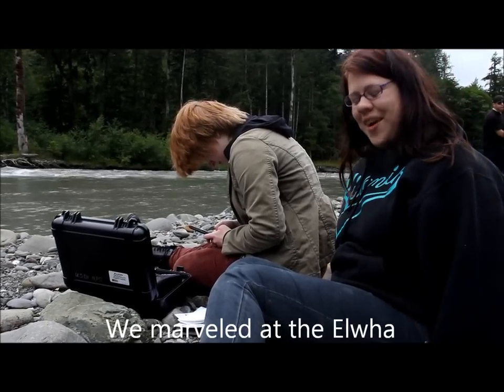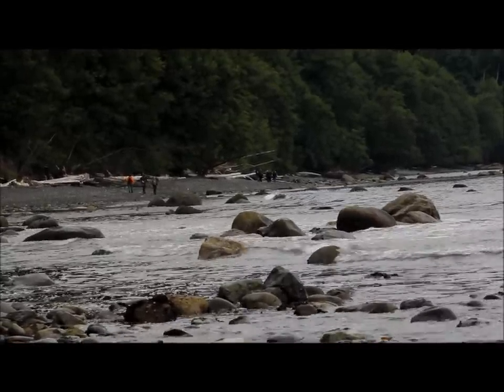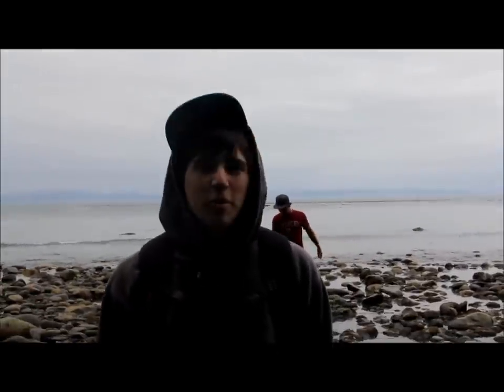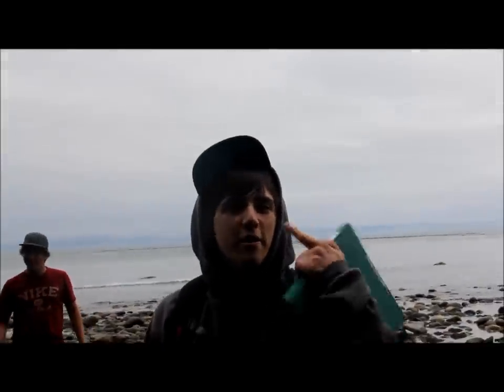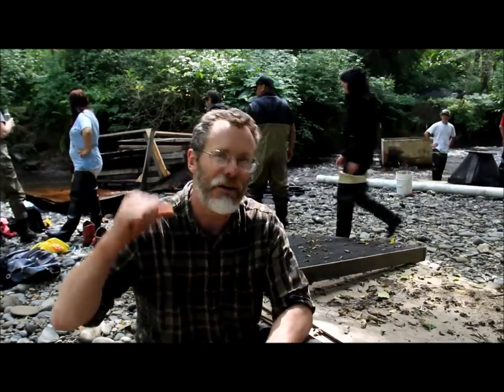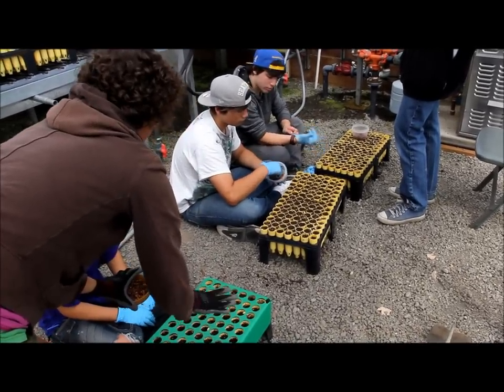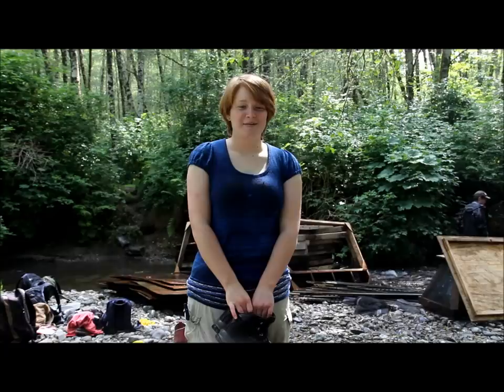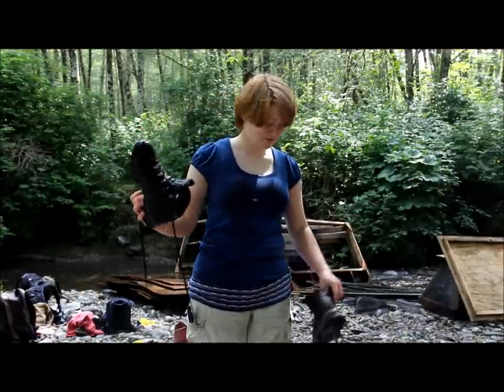Getting Skookum in the Elwha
In 2012, students learned about Elwha River Restoration efforts while assisting scientists and researchers with their work. Learn from the students what they did and what they learned through this video by North Olympic Peninsula Skills Center Natural Resource students and teachers.